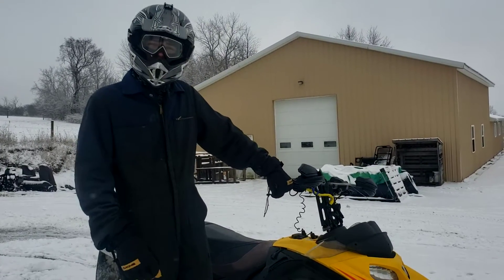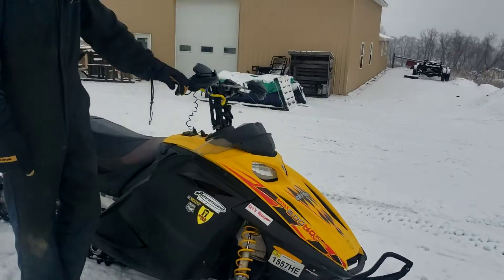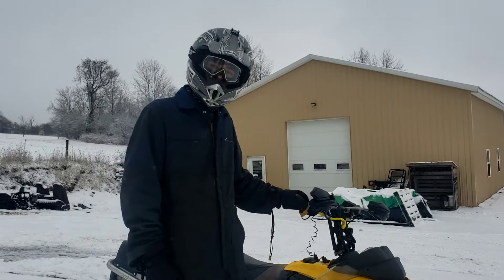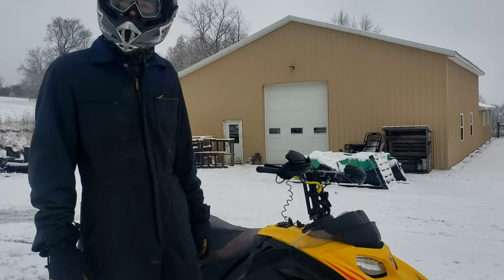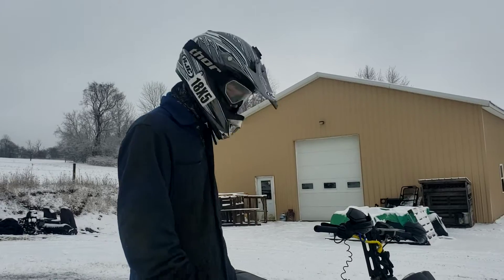03 Rev 600 Ho ride / sound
She has a MBRP can on her. ;) Just replaced fuel pump and got her up and running, and here we are a few short maintenence duties later shes ready to rip! See my channel for tips on rev chassis tips.